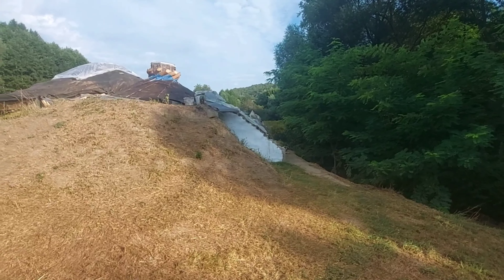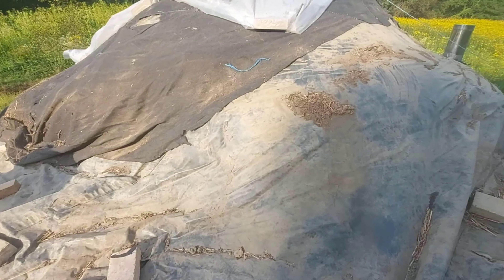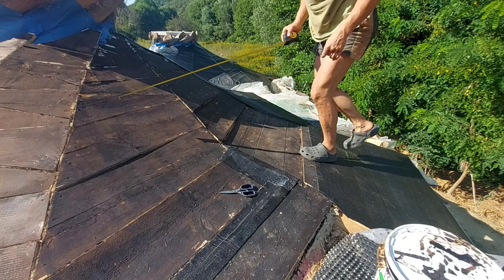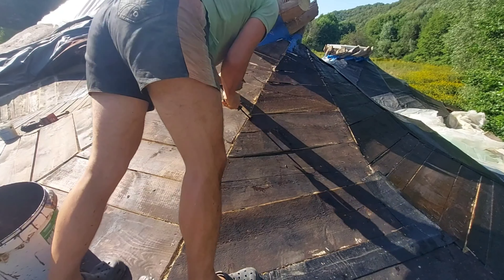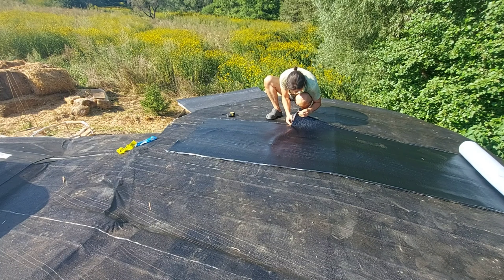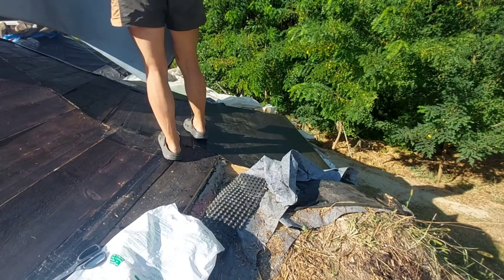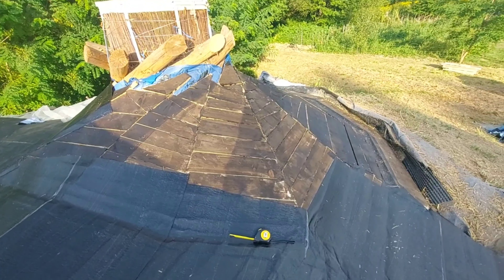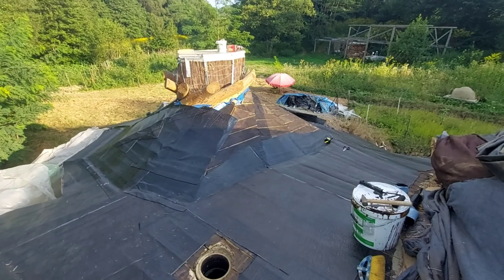S06 - Ep08 A strange roof - 9 Almost a kitchen roof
This video is part of "BS - green roof" and "BS - exterior of the house" playlist available here:

If you enjoy this project and you will love to see it grow consider o small donation
🌳🙏 nascutdintarana.ro/2022/02/20/auto-sustenabilitate/